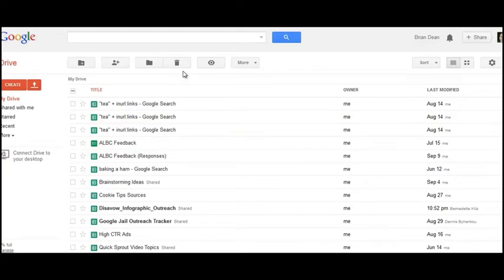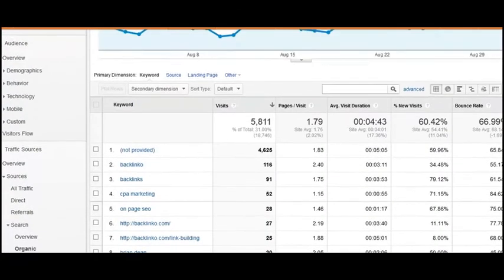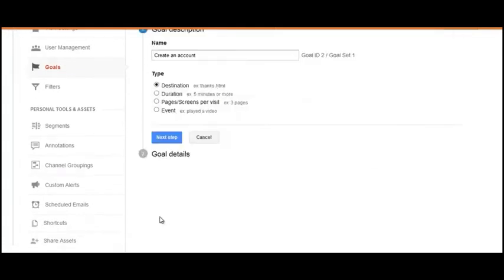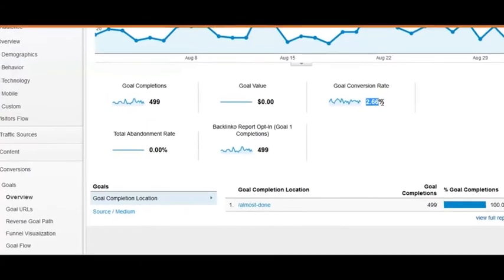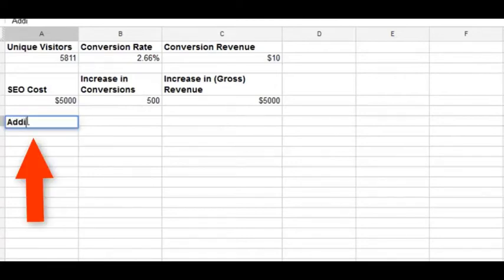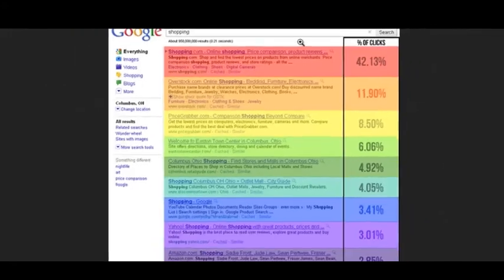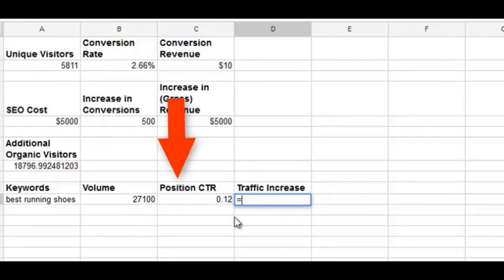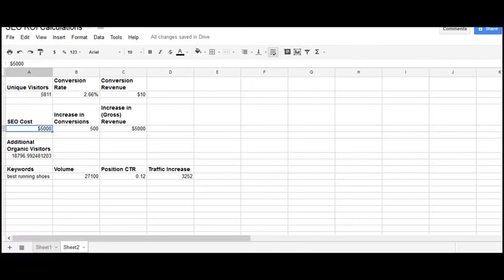How to Calculate ROI for an SEO Campaign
Everyone knows that SEO has the potential for a sky-high marketing ROI. But how do
you know? With so many variables and moving parts, it can be difficult to determine
how far your SEO budget is going for you…or even working for you at all. In this indepth
video, I show you how to use Google Analytics, Excel and a leaked document from
AOL… to pinpoint your SEO ROI to the penny.